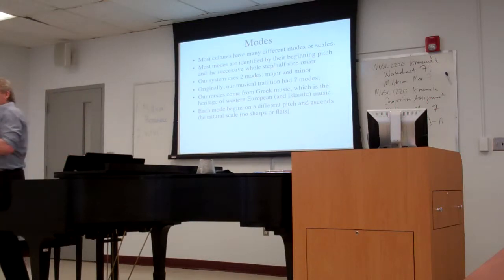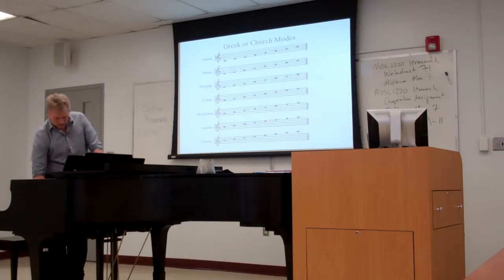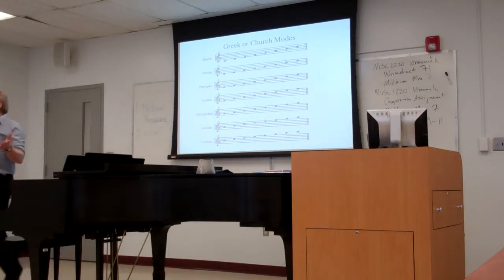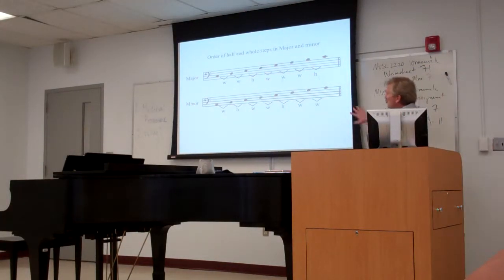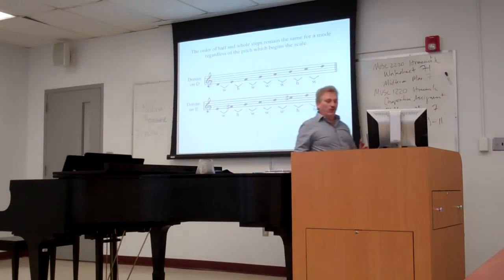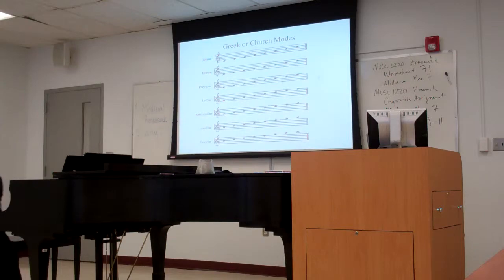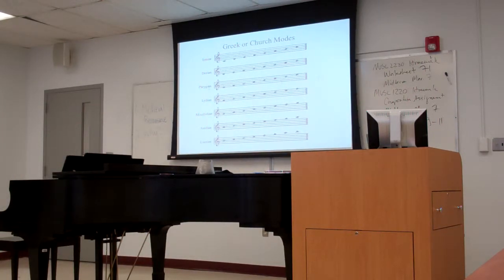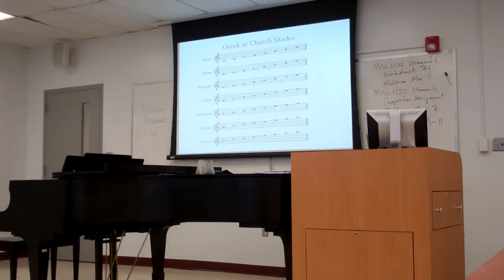Greek Modes Feb29